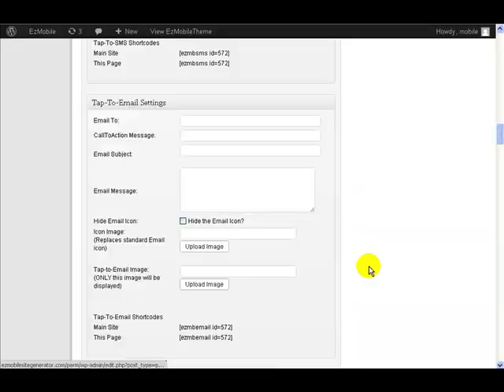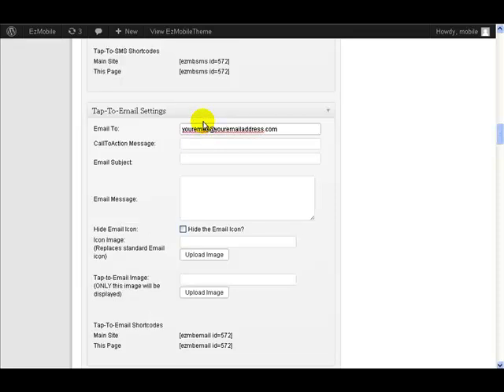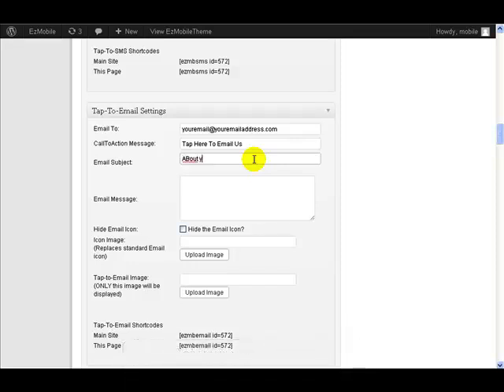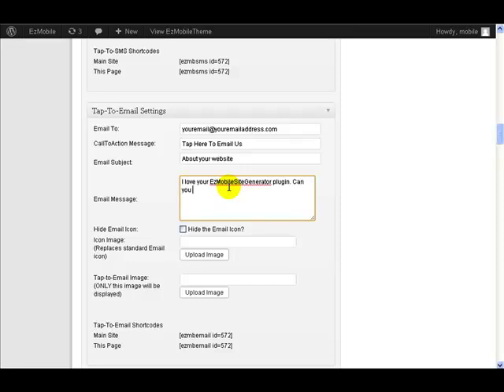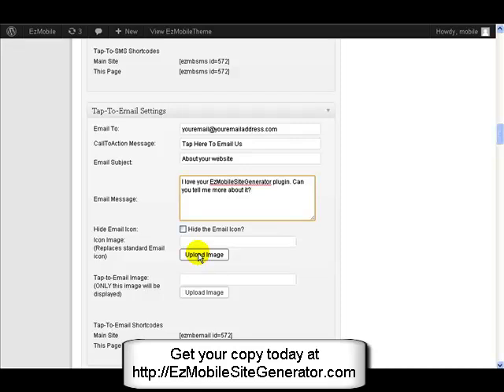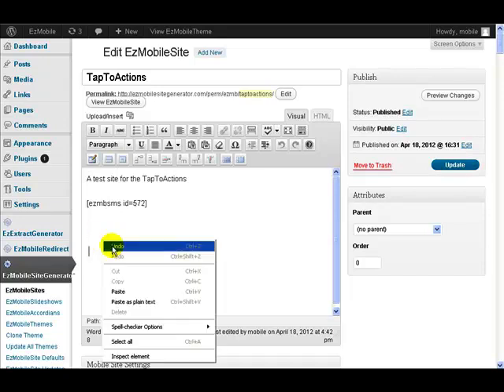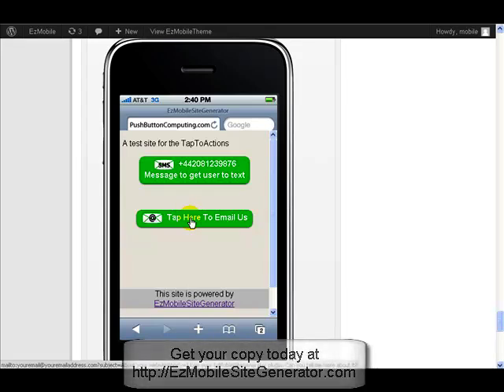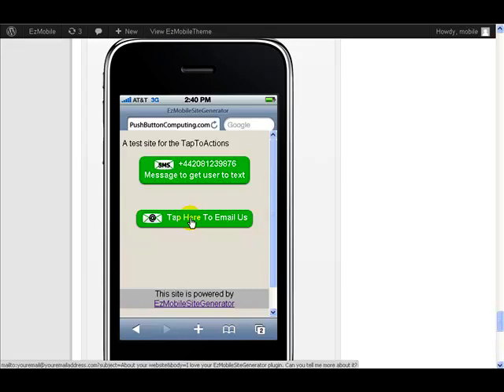EzMobileSiteGenerator - Adding a Tap To Email button to your mobile website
- It's easy to add a Tap To Email button to your mobeil website with EzMobileSiteGenerator. With just a few clicks, you can have a button that allows mobile visitors to intsantly email you direct from their mobile phone.

Discover how to create mobile websites quickly and easily with only a few mouse clicks. No html coding is required and you can create an unlimited number of sites in any color or style you wish.

Simple to set up - Simple To use - You can have a mobile site in just minutes.